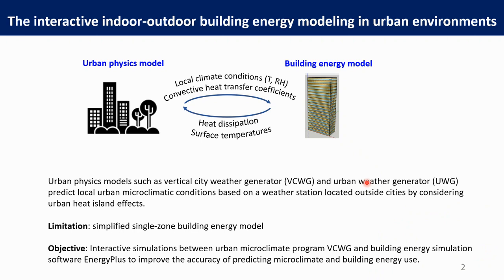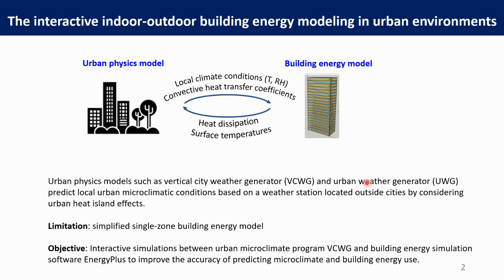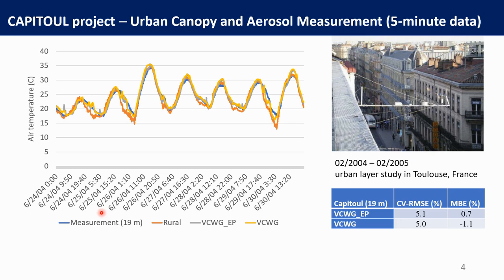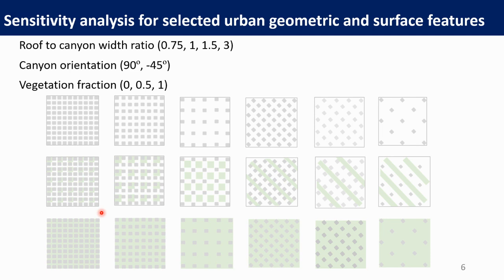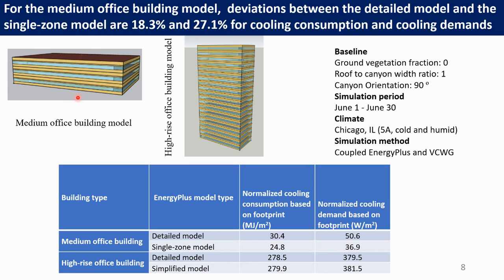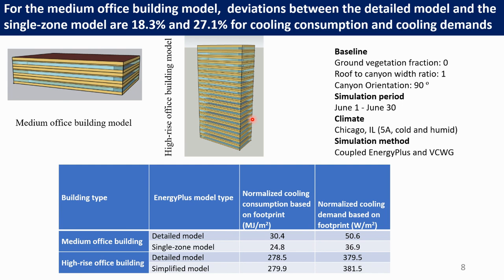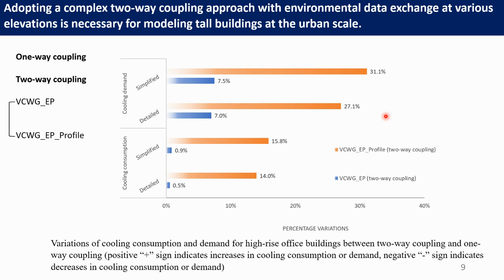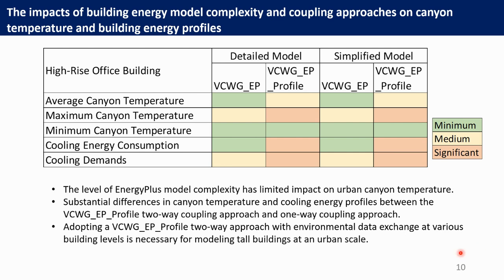The interactive indoor outdoor building energy modeling for enhancing the predictions of urban micro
11th International Conference on Urban Climate

The interactive indoor-outdoor building energy modeling for enhancing the predictions of urban microclimates and building energy demands

Liping Wang1, Lichen Wu1, Leslie Norford2, Amir Aliabadi3

1 University of Wyoming, Laramie, WY, USA. 2 Massachusetts Institute of Technology, Cambridge, Massachusetts, USA. 3 University of Guelph, Guelph, Ontario, Canada